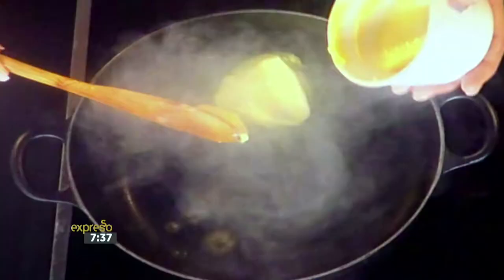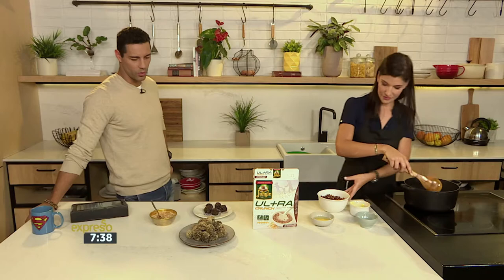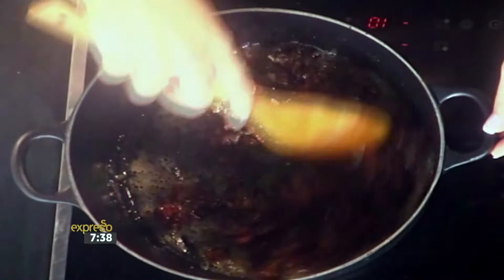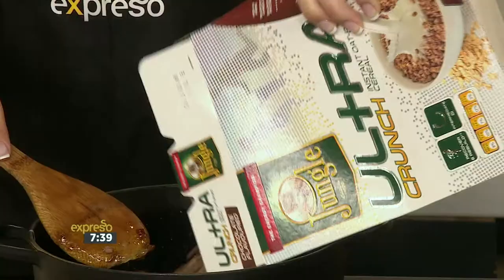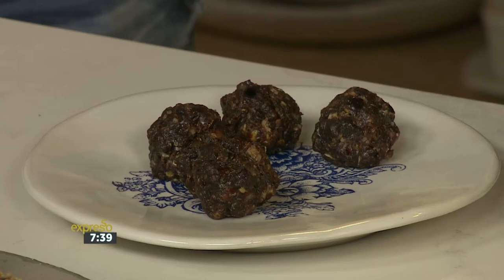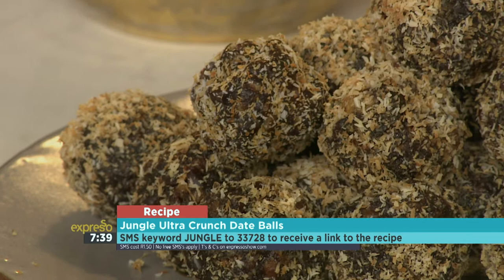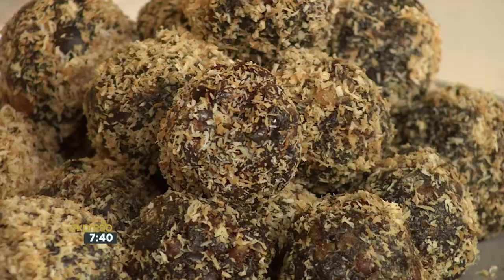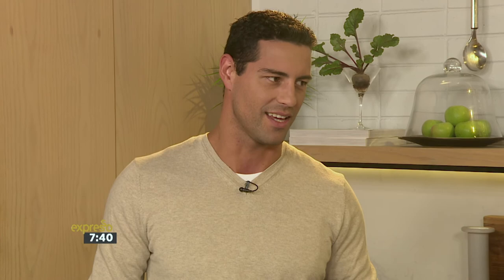Recipe: Jungle Ultra Crunch Date Balls